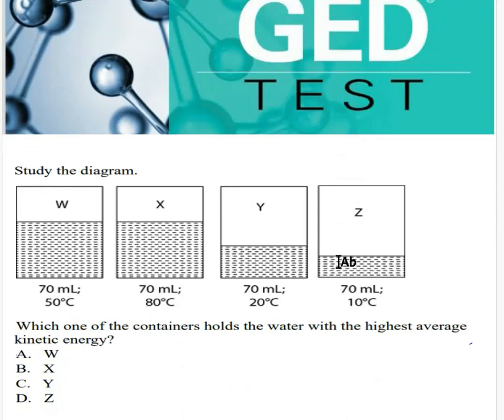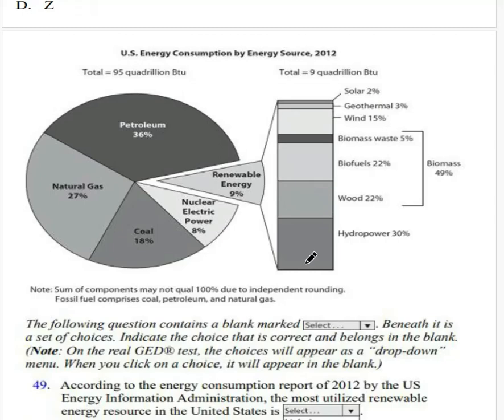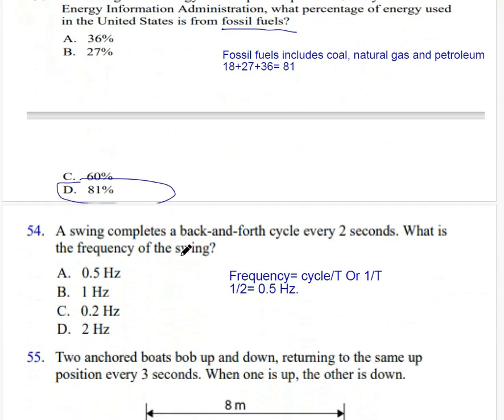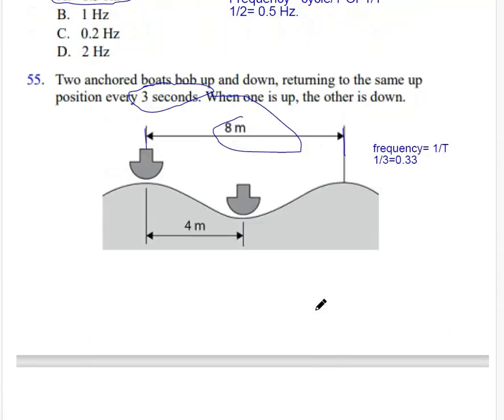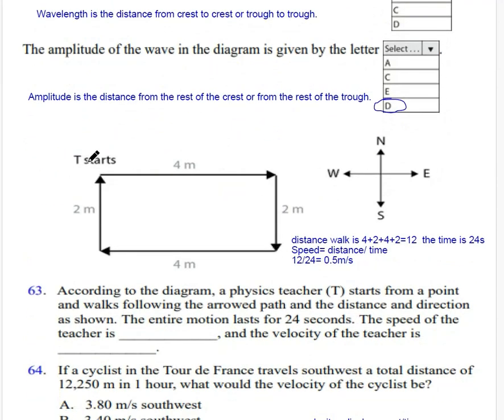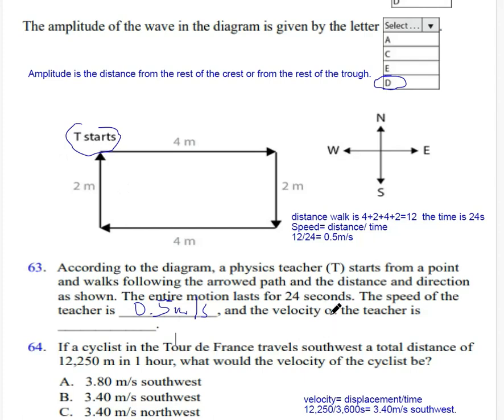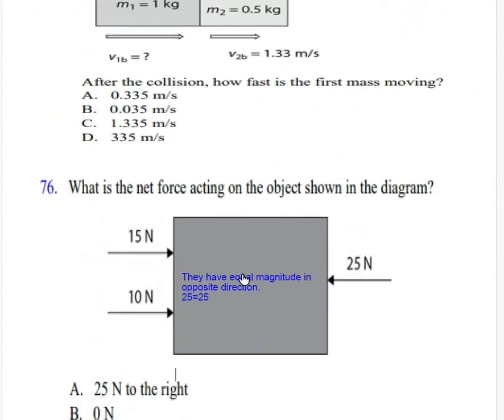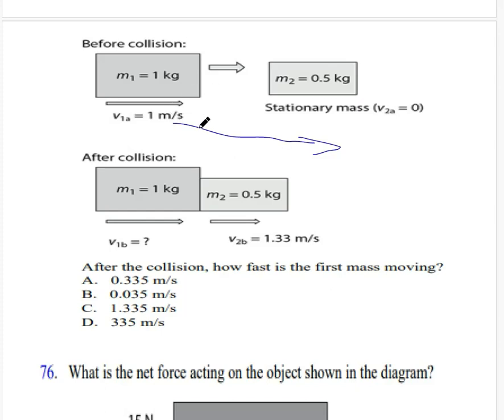GED Math Past Exam Diagram Questions